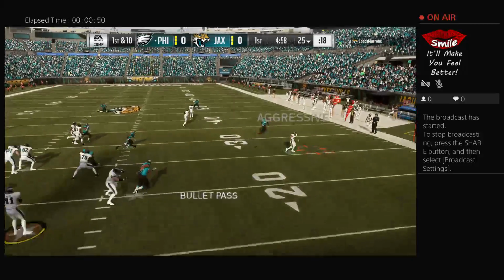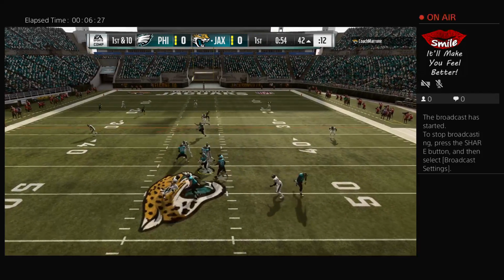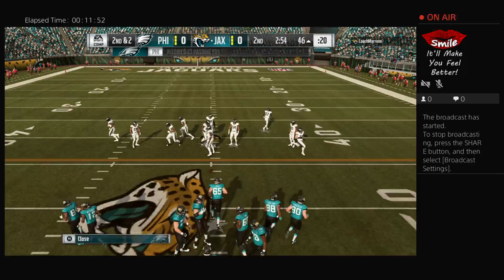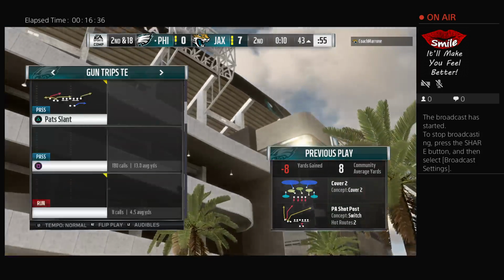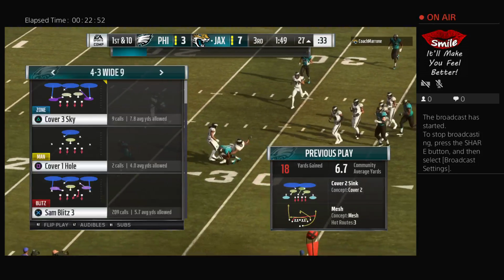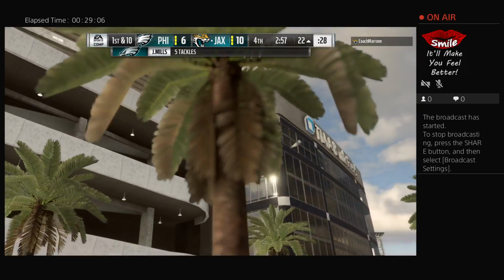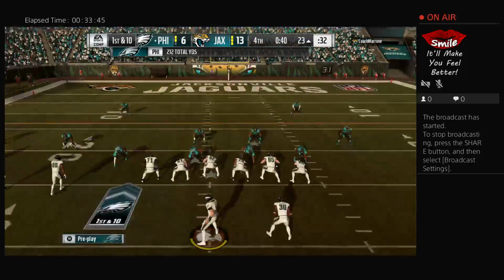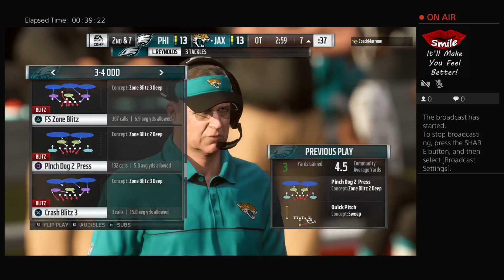naj_da_phenom's Live PS4 Broadcast